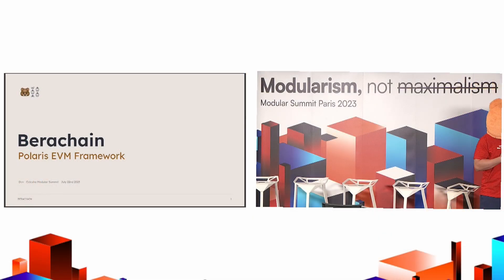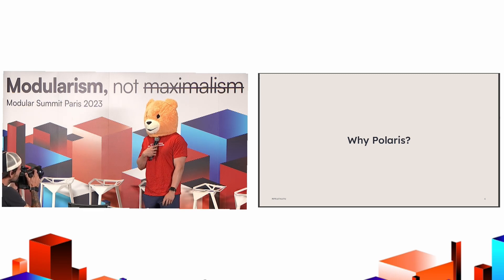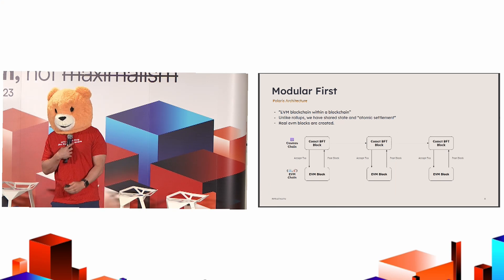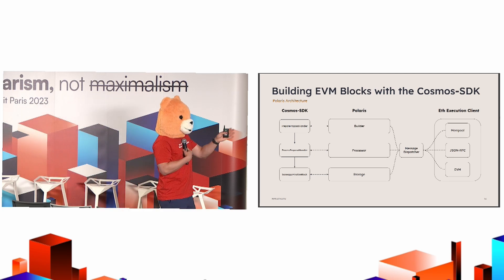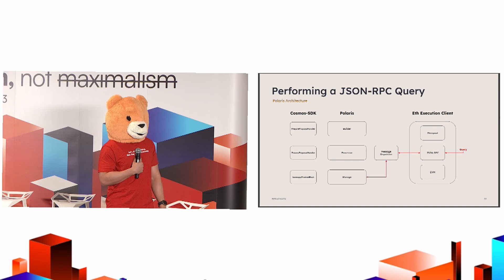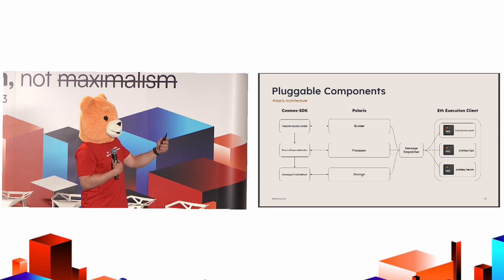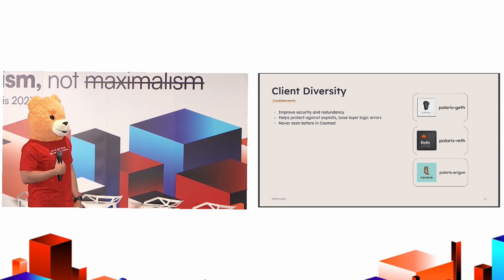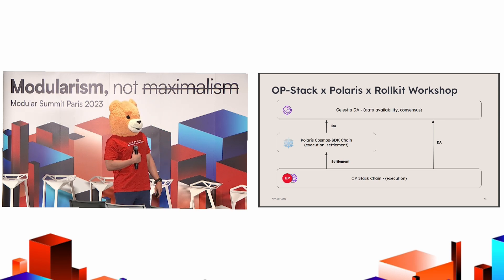Berachain: Polaris EVM Framework - Dev Bear